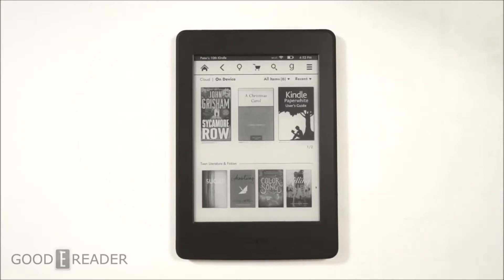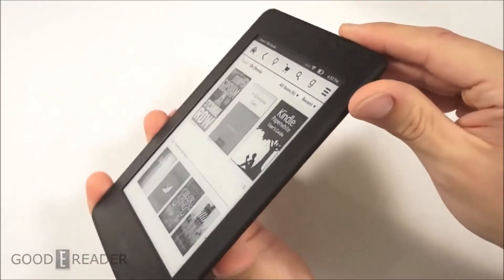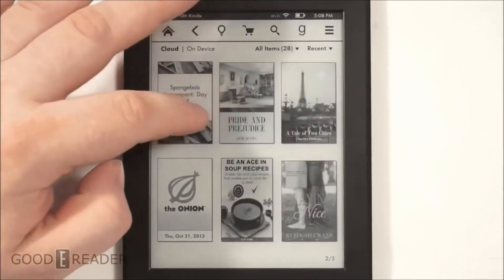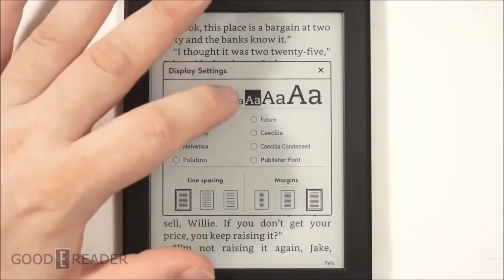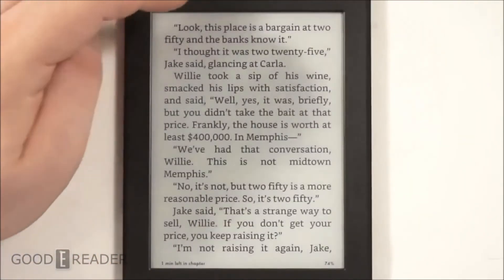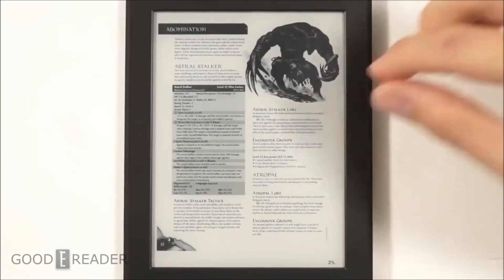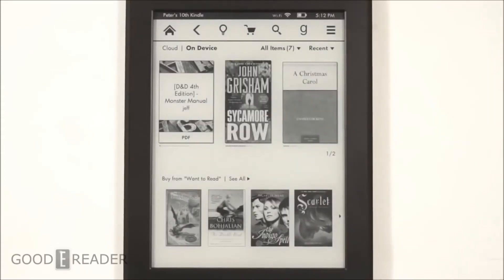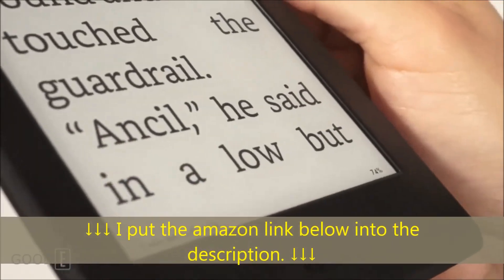The eBook Reader ⎘ Amazon Kindle Paperwhite 3 2016 Review Updated ⎗ The eBook Reader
Kindle Paperwhite E-reader

I want to give special thanks to The eBook Reader for releasing Amazon Kindle Paperwhite 3 2016 Review (Updated).
Little Book Owl
The Verge
AnD More Reviews
TEK
DetroitBORG
Tony Mauro Ruiz
Project Life Mastery
H2TechVideos
TechRadar
Guiding Tech
Goodereader
Neil Smaller Films
GregglesTV
The eBook Reader
C4ETech
Tested
Chris Pirillo
EEVblog
Erica Griffin
The Official
Pucksandpaperbacks
medicineandbooks
Duda Menezes - Book Addict
Pro Hacker
Yourfavoritetechreview
Top 5ves HD
Chellaram Kumaran
Alchimista
Arne Bornheim
Geekyranjit
Best Advisor
MrMobile [Michael Fisher]
Sarmentador
Vật Vờ Studio
Wall Street Journal
Helene Jeppesen
ALLESebook.de
Technikfaultier
Paul Michael Santos
thekindle4me
David Staples
Pocketnow
Successful Lifestyle
Android Authority
Marques Brownlee
Alux.com
TechZone
The Signal Path
ASBYT
techupdate
TWiT Netcast Network
LifeAfter40IsGood
Incredibles !
Linus Tech Tips
NihongoGamer
Anurag Prakash
Brian McLaughlin
ReviewLamp.com
CNET
TeknofiloCOM
Tech Advisor
Manuel Dorne
Amazon Products
educatutos
Unbox Junkie
clipset
Andrea Larrabe
Tecnonauta
Posonty
Topes de Gama Plus
Mad Shopping
Comprar Ebook Ahora
ALI HD
Ram Madhvani
TheSoundCheckProject
Len Edgerly
Riley J. Dennis
GMapper14 Electronics
Angar888.com
relaxandread
transistor815
iCreedShow
Shibargan
Keddr.com
ROKA PROebooks
RedAutumnBooks
hotline video
Girl swirl
Money Tech
Technical Guruji
Right Tech Reviews
How To Do Stuff
ProjectGibix
PulkitXLRI
BGRIndia
SonyLIV
Amazon Kindle India
Intellect Digest
MobileTechReview
Amazon Kindle Paperwhite 2017 Review
EBOOK vs PHYSICAL BOOK
The best e-reader you can buy - This Is My Next
Basic uses of Amazon Kindle Paperwhite in Hindi
Kindle Paperwhite 3 vs Kindle Voyage Comparison Review
Kindle 2016 vs Kindle Paperwhite 3 Comparison Review
Kindle Oasis vs. Paperwhite comparison | Versus
Kindle vs Kobo Aura One Comparison Review
Amazon Kindle PaperWhite: Unboxing & Review
Why I Prefer Kindle Paperwhite - Review
Kindle Paperwhite vs Kindle Oasis: Which Is Better?
Kindle Paperwhite Tips and Tricks Tutorial
Kindle Paperwhite for Beginners​​​ | H2TechVideos​​​
Best Kindle: Which is the best ereader for you- Kindle Vs Paperwhite Vs Voyage
Top 5 Kindle Paperwhite Tips Every User Should Know
The Top 5 e-Readers of 2016
NEW 2016 (8th Gen) KINDLE UNBOXING, SETUP AND REVIEW
Kindle Paperwhite 3 vs Kindle Paperwhite 2016 (White vs Black)
Kindle Oasis In-Depth Review: Did I Switch?
Amazon Kindle 3: Unboxing and Demo
Kindle Paperwhite Review (2017 with 300 ppi Model)
6 Reading Life Hacks To Know for Your Kindle! || Vlogmas 21
What's Better: Kindle Or Real Books?
7 Kitchen Gadgets Put to the Test | Buy Amazon |
Real Kindle Paperwhite Review
Kindle Paperwhite | Hands on Review [HD]
Amazon Kindle Paperwhite 8° gen - GoodBye real books (review)
Kindle Paperwhite 2016 Review - Better than a book?
Best Ereaders 2017
Kindle Oasis vs Kindle Paperwhite Comparison Review
Kobo Aura One: The Best Kindle Alternative
Kindle Paperwhite 2017 - Unboxing y primeros pasos
Kindle Paperwhite Review: E-Reader Beats iPad
iPad Mini with Retina Display vs Amazon Kindle Paperwhite 2
WHITE Paperwhite 3 Review
White Kindle Paperwhite vs. Black Kindle Paperwhite Comparison
Amazon Kindle Review 2016 White Kindle (8th Gen)
Official kindle paperwhite video from Amazon
Amazon Kindle Paperwhite Review
Kindle Paperwhite Unboxing and First Impressions
Before You Buy 40: Kindle paperwhite, Jabra Solemate, Fitbit Zip
Tested In-Depth: Kindle Paperwhite 2013 Review
Kindle Paperwhite - and how to get books for free!
Kindle Paperwhite Font Trick and Other Tips
Tested In-Depth: Amazon Kindle Voyage
Amazon Kindle Paperwhite 2013 - My First eBook Reader
The new Kindle Voyage e-reader is shockingly good (hands-on)
Is All-New Kindle Paperwhite Good Enough For Manga?
jv3e0JT_N9E
zyfrogvQjTQ
ccMUMy4aGuI
IChO3Ge2Y2c
w1MLZytbas8
SW0LI3F9osE
GdPv51W76-I
lsDWY03XO4o
dq3LbKBeDr0
d3KUmqoxEs0
eQvT56SyZKY
1l4lAi10Cw8
SPugWNsnIs4
nVEkx-XFL1A
oaNsP7aM35o
cIXed9GZXMc
gJBSo8eN-YM
aqtRBY9-jUc
mZ3RB0yeR20
Take a look at The eBook Reader stats and you'll understand why I am a fan.
Video Title: Amazon Kindle Paperwhite 3 2016 Review (Updated)
Username: The eBook Reader
Views: 180,564 views